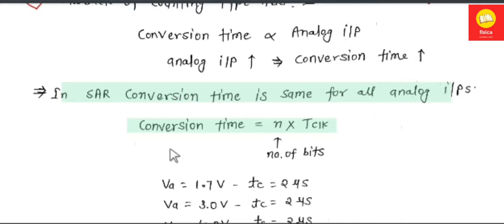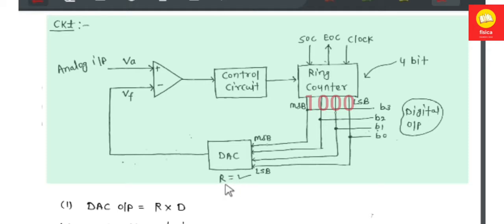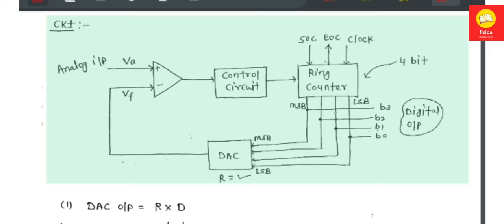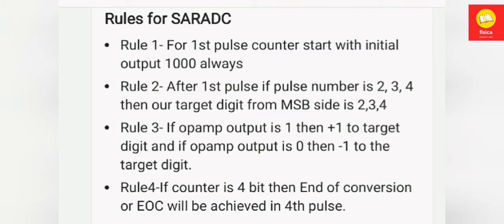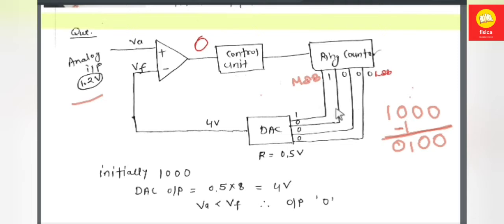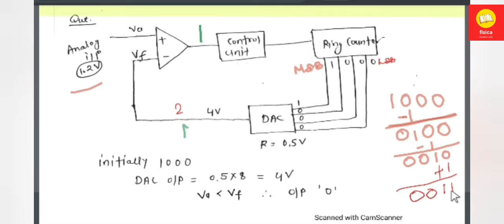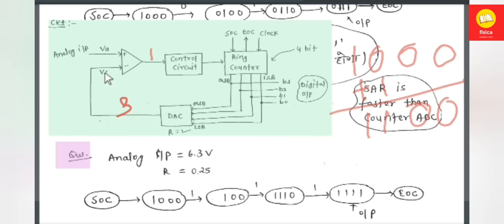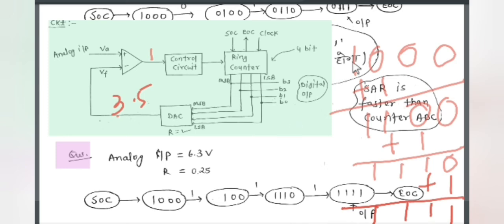Successive Approximation Register Type ADC(SARADC)[English]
successive approximation register type analog to digital converter.
/successive approximation register type adc/saradc.circuit analysis easy steps and examples.for msc/csir-net/gate/jest/tfir/etc.electronics by fisica.
4 bit successive approximation adc,
8 bit successive approximation adc example,
successive approximation converter,
successive approximation adc explained,
working of successive approximation adc
sar type adc,
sar adc working principle,